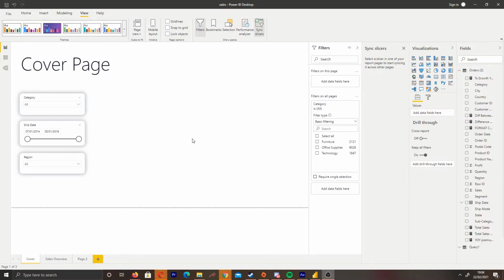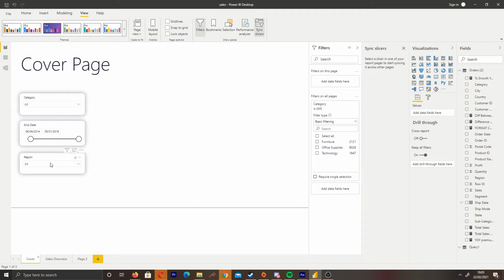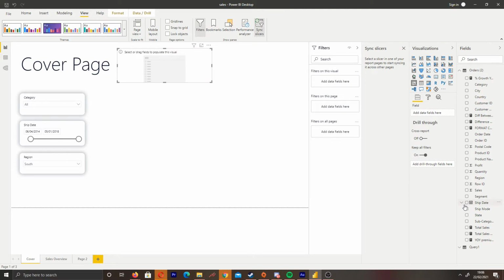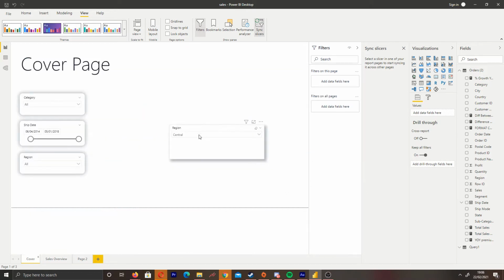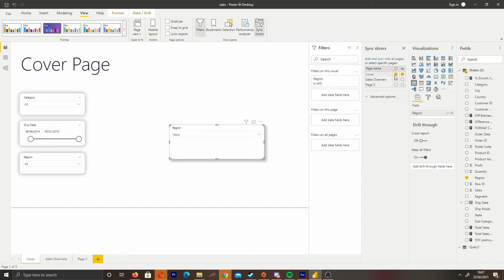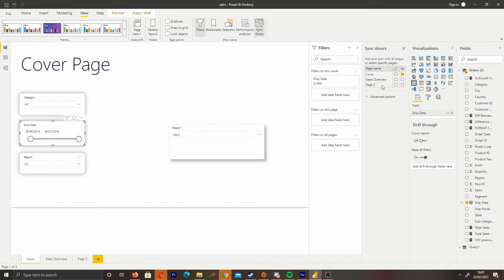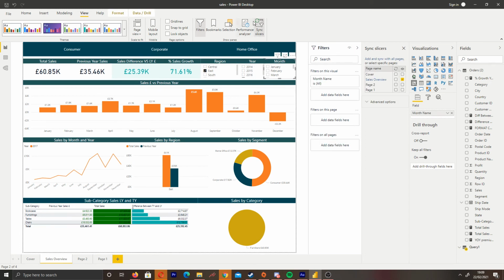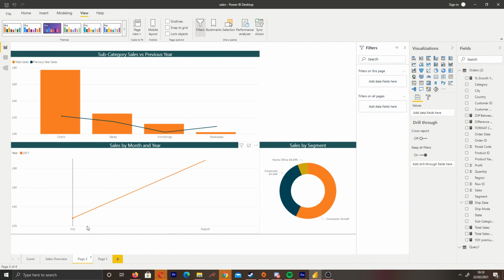Syncing slicers across pages Power Bi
In this video we will cover how to Syncs Slicers across in Power BI. We will cover how to cross highlight and how to filter visuals based on selections made in other other pages.

Time Stamp

0:00 Introduction
0:14 What is Sync Slicer?
1:12 Creating a Sync Slicer